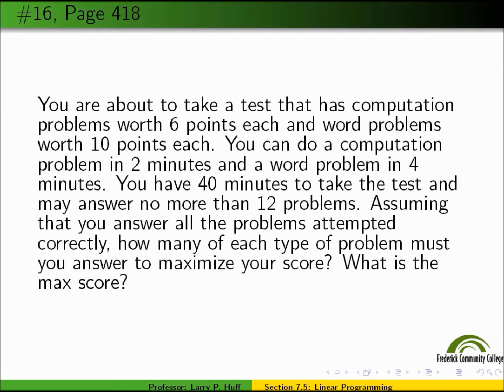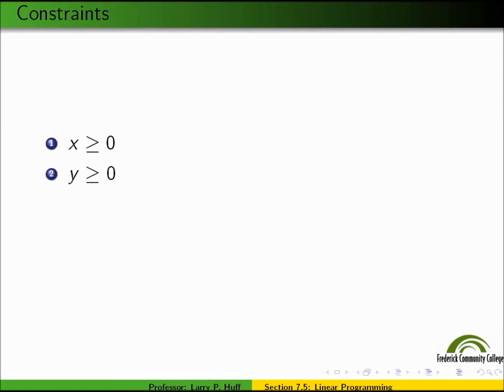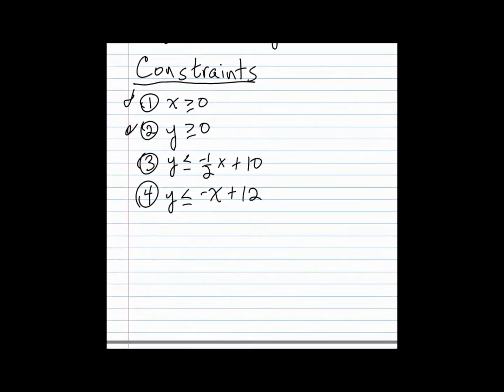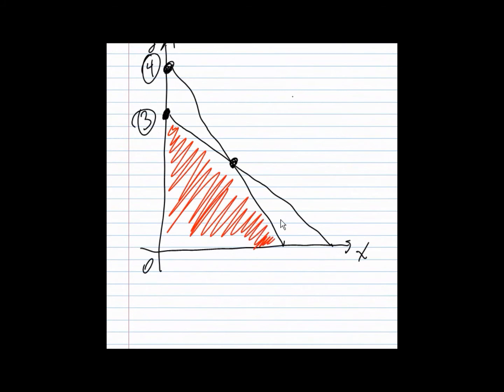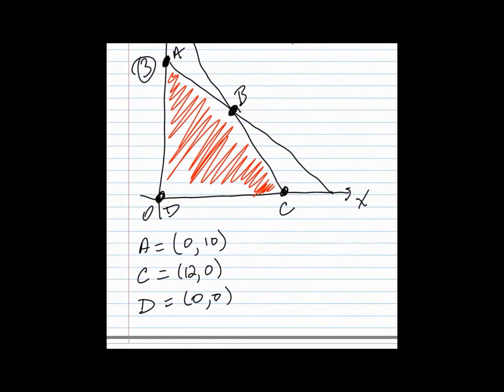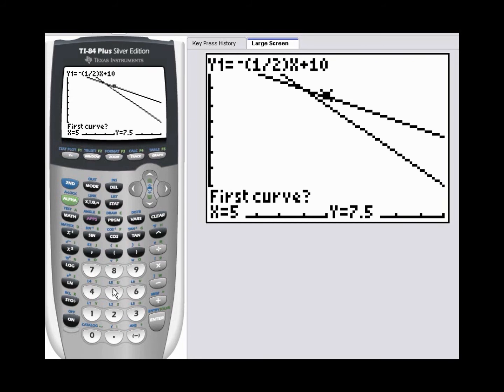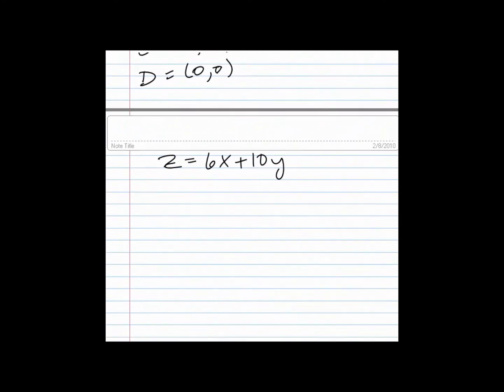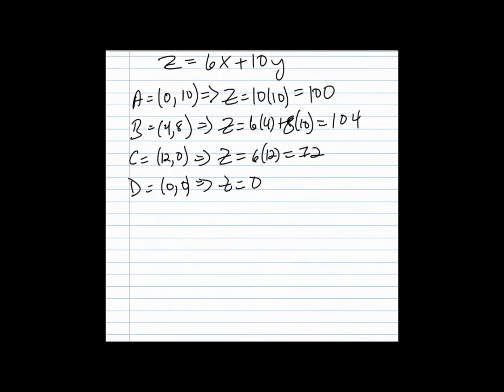Linear Programming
Typical linear programming problem in a liberal arts math class.